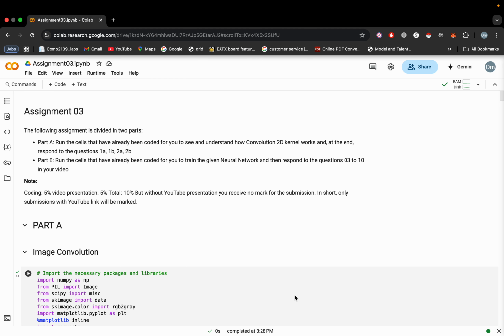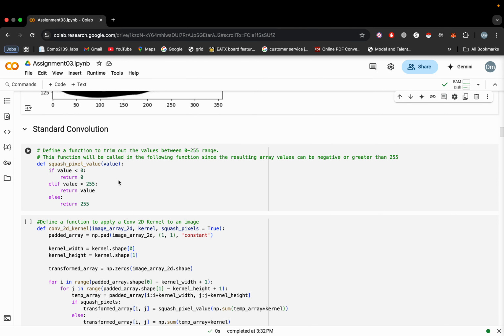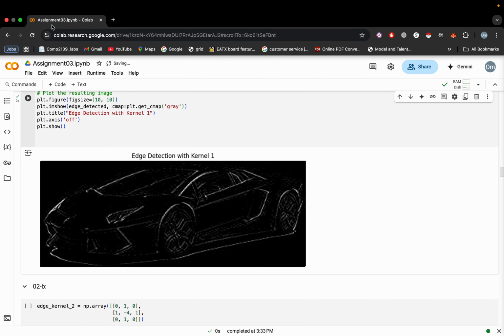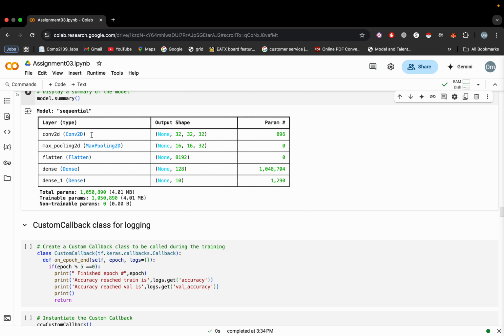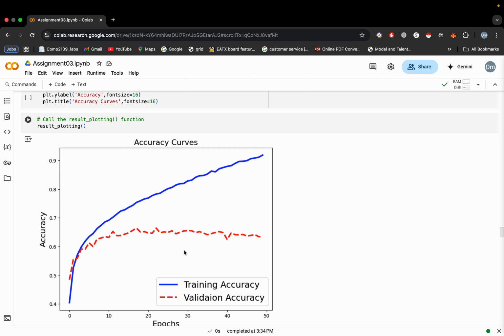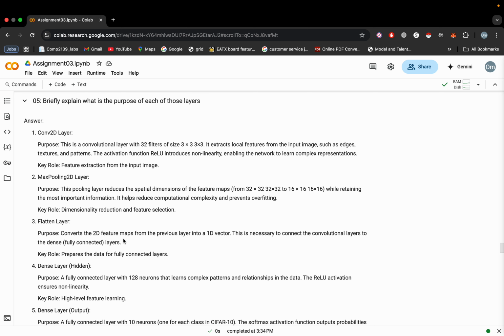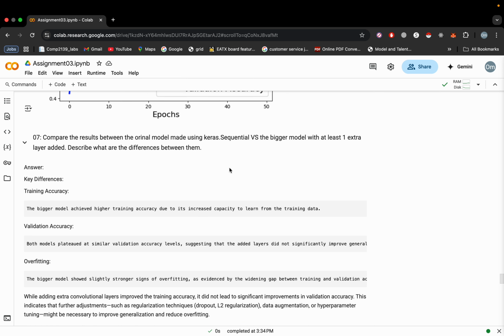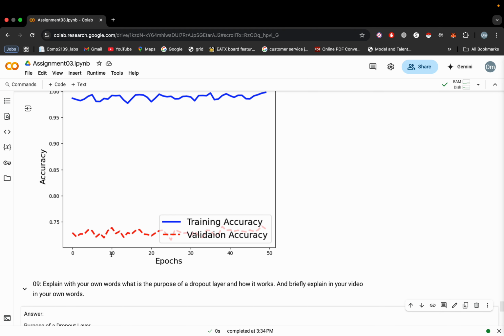COMP3132: Python Assignment03 - By OM MAKWANA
Welcome to my submission for Assignment 03! In this video, I demonstrate my understanding of image convolution, neural network training, and regularization techniques using dropout. Here's what you'll see in the video:

Part A: Image Convolution

Explanation of how convolution works in image processing.

Application of kernels to detect 45-degree and 135-degree lines in an image.

Visualization of results showing how specific patterns are highlighted.

Part B: Neural Network Training

Building and training a neural network on the CIFAR-10 dataset.

Comparison of the original model versus a bigger model with additional convolutional layers.

Implementation of dropout layers to reduce overfitting.

Results & Analysis

Accuracy curves for training and validation (as shown in the attached graph).

Discussion on overfitting and how dropout improved generalization.

Question Answers

Responses to Questions 03 to 10, including insights into model architecture, layer purposes, and the impact of dropout.

Key Takeaways:
This assignment helped me understand:

The role of convolutional layers in feature extraction.

How adding layers and dropout affects model performance.

The importance of balancing model complexity and regularization.